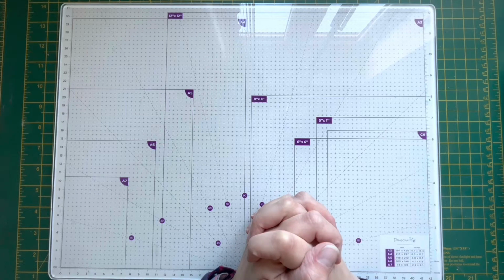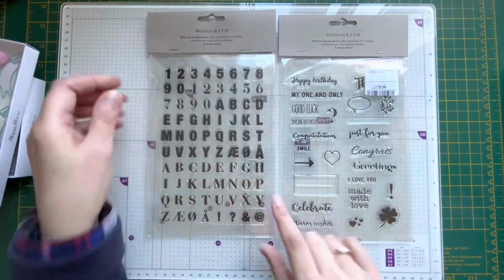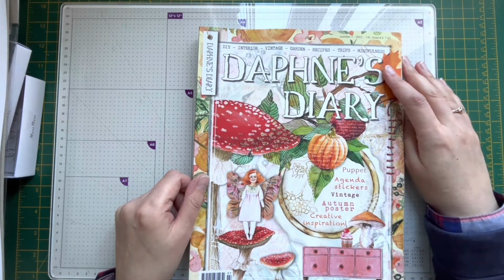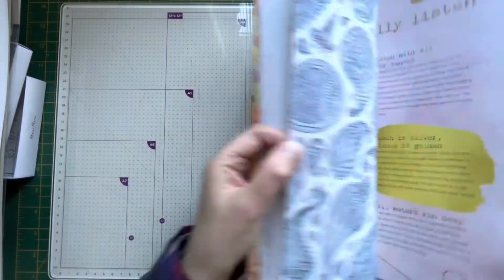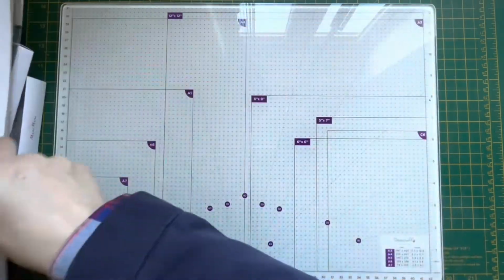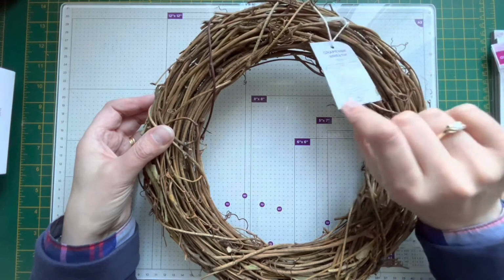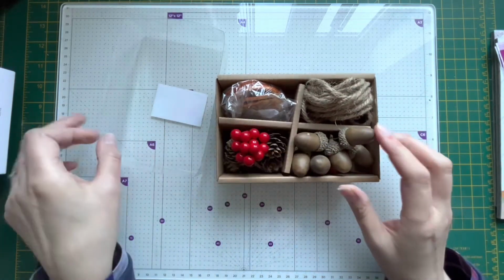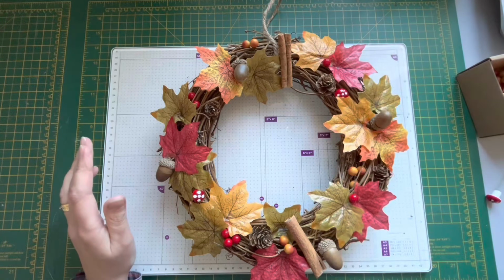Craft haul TKMaxx, The Range & more….